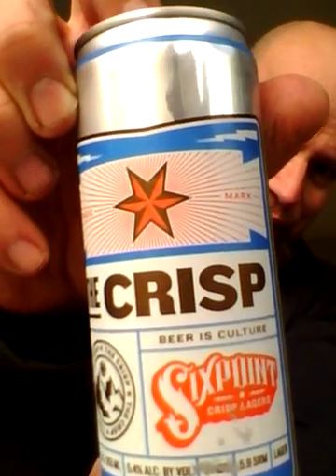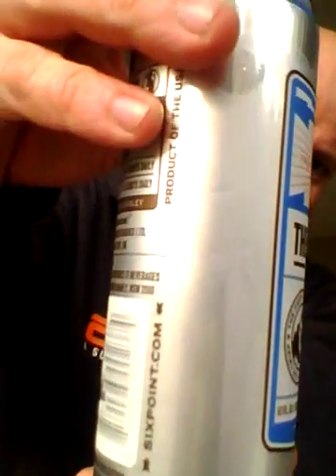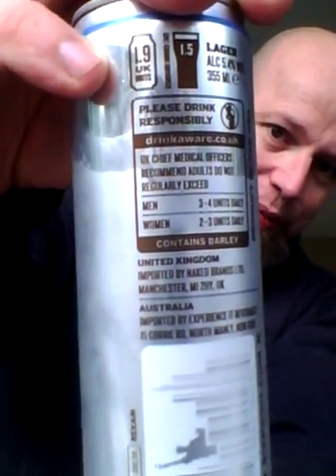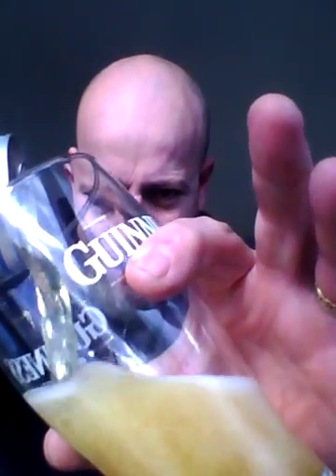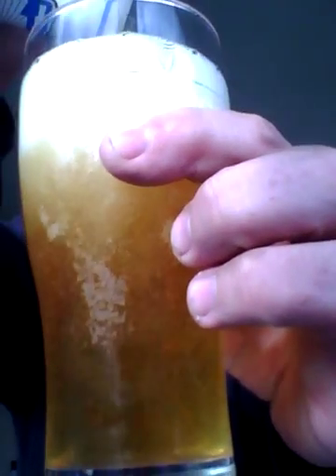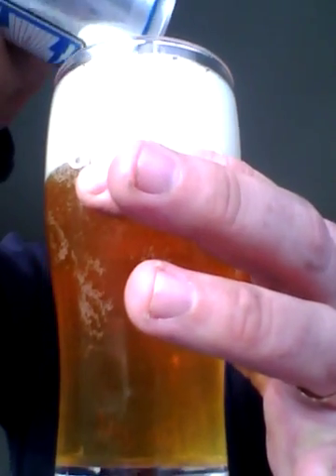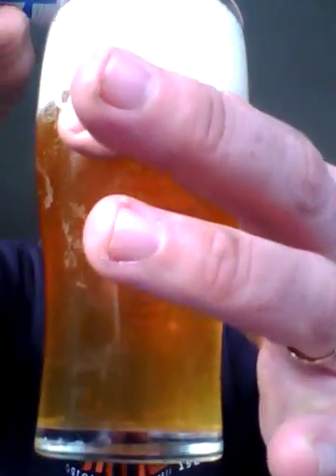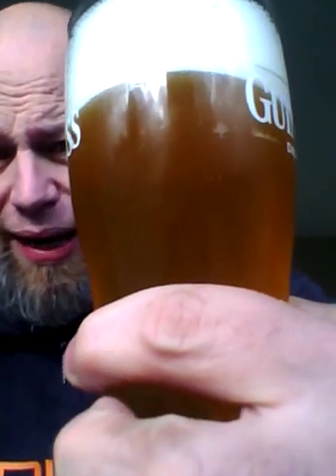Sixpoint Brewery The Crisp (can) 5.4%